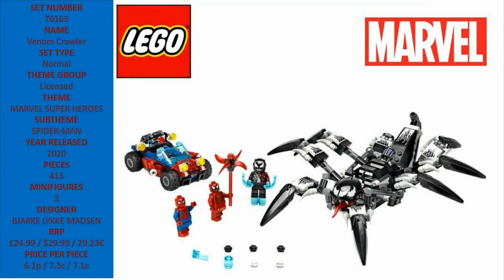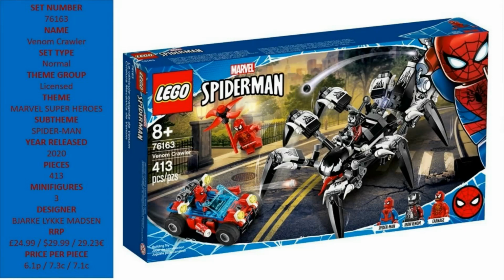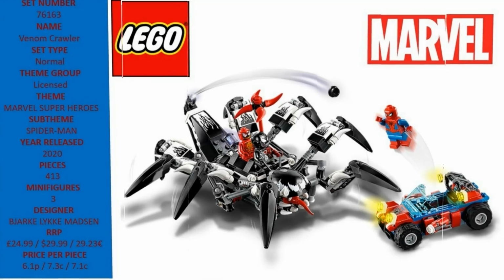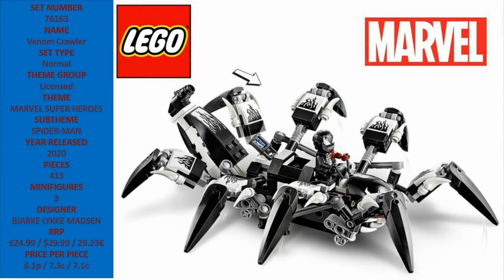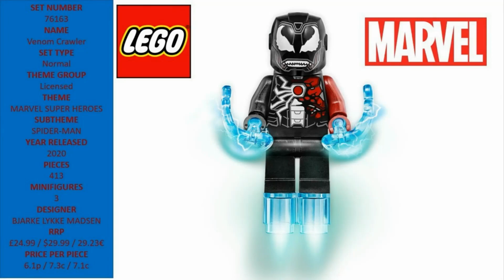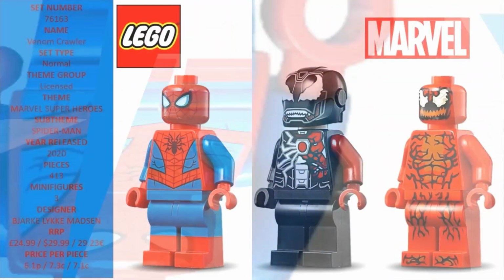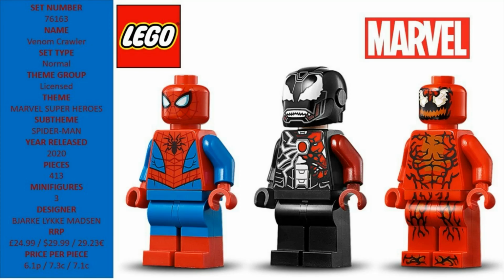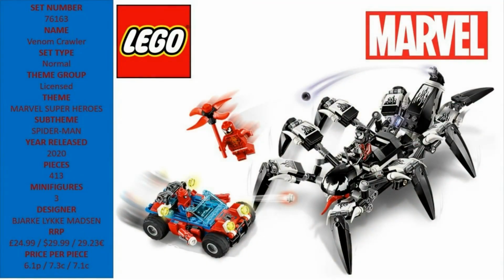LEGO Marvel Spider Man 76163 Venom Crawler - Detailed lego review - Not Lego Speed Build Review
Hello Lego fans this Everything You Need To Know About LEGO Marvel Spider Man 76163 Venom Crawler - Detailed lego review - Not Lego Speed Build Review

So you don´t miss any new video in the future!

- LEGO Marvel Spider Man 76163 Venom Crawler
Amazon UK

* Amazon Best Sellers in Lego , based on sales. Updated hourly:

- Hello lego fans this is LEGO® Marvel Avengers Venom Crawler (76163)
With LEGO® Marvel Avengers Venom Crawler (76163) young superheroes can team up with Spider-Man to take on both Carnage and archenemy Venom, who is at the controls of his monstrous Venom Crawler! Cool action vehicles and minifigures Behold, the Venom Crawler! With 8 movable legs and a rear stud shooter, this reinforced battle machine makes an awesome adversary. Even worse – the alien Symbiote at the controls has contaminated Iron Man to become Iron Venom! Spider-Man rides to the rescue in his Spider Buggy, armed with 2 stud shooters. But to make things even more challenging for our favorite webslinger, the evil Carnage jumps into the action with his battle maze weapon. Playsets for superheroes! LEGO Marvel Avengers building toys take kids to a universe of imaginative role-play excitement. With awesome vehicles, mechs, buildings, minifigures, weapons and gadgets, young superheroes can recreate favorite Marvel movie scenes and dream up adventures of their own.
The action and adventure are in kids’ hands when Spider-Man takes on both Carnage and archenemy Venom. The evil alien Symbiote is at the controls of the Venom Crawler – and has contaminated Iron Man to become Iron Venom!
The Venom Crawler has 8 movable legs and a rear stud shooter. Spider-Man's buggy has 2 stud shooters. Set includes 3 minifigures: Spider-Man, Carnage and the Iron Man/Venom hybrid, Iron Venom.
Spider-Man is in a battle with both Carnage and archenemy Venom, who is operating the monstrous Venom Crawler! Kids will need all their superhero powers to defeat this adversary!
Young superheroes aged 8 and up will enjoy endless imaginative fun with this LEGO® Marvel Avengers playset. It’s a great Christmas, birthday or any-other-day gift for fans of the Marvel Avengers movies.
The Venom Crawler measures over 9” (24cm) long, giving kids hands-on play on a big scale. Combine this playset with other LEGO® sets for even more imaginative fun.

* LEGO, the LEGO logo, the Minifigure, and the Brick and Knob configurations are trademarks of the LEGO Group of Companies.